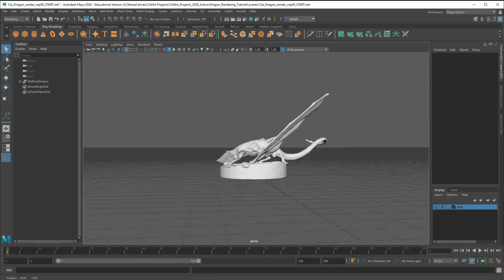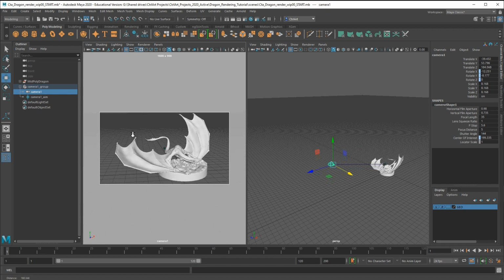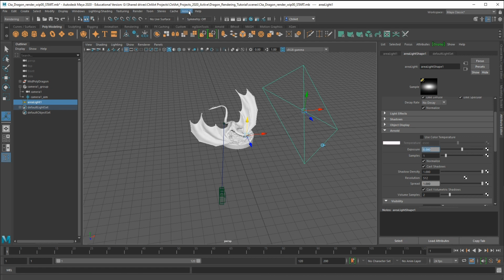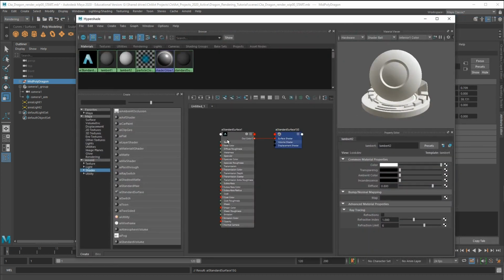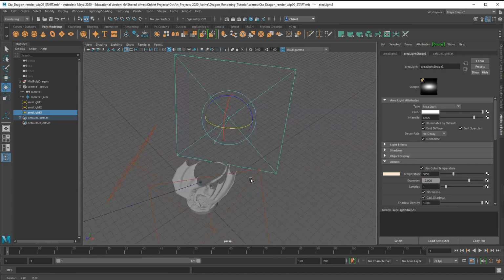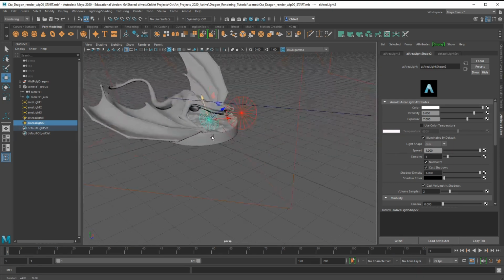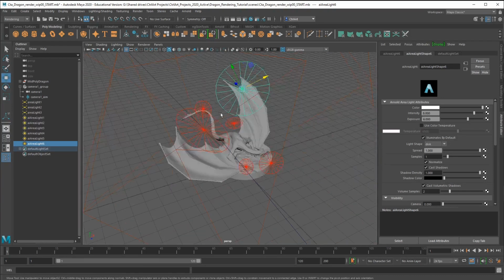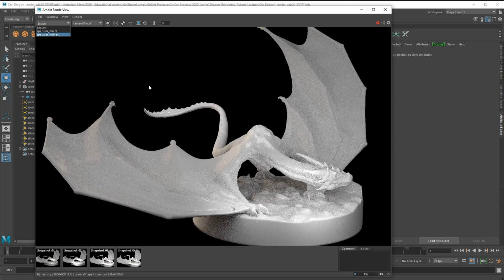Dragon render Part 01/02 Autodesk Maya 2020 - Arnold Render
The video Tutorial series, goes through the complete process of lighting, Materials, Rendering, and compositing using Autodesk Maya, Substance Painter and Adobe after effects. The series consists of 3 video the first goes through the process of light balance and set up for Arnold 5 render , and in the next video in the tutorial series we create a final render using Arnold 5 AOV, and composite them in after effects, including ambient occlusion, z depth maps, direct and indirect specular maps, and subsurface scattering skin . In the final video , the material set up process is explained in detail.